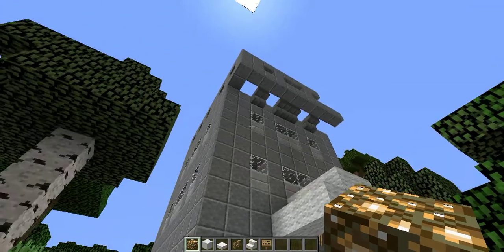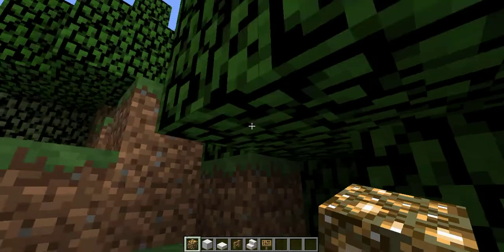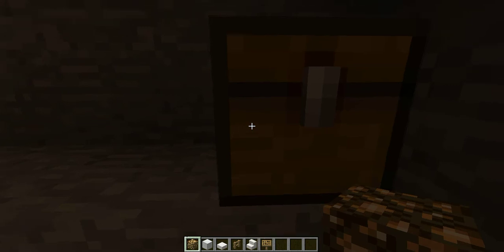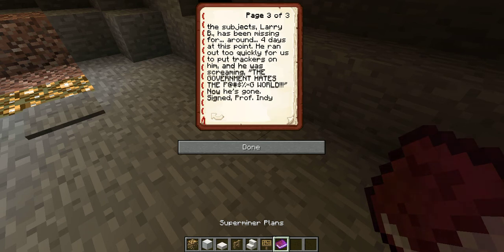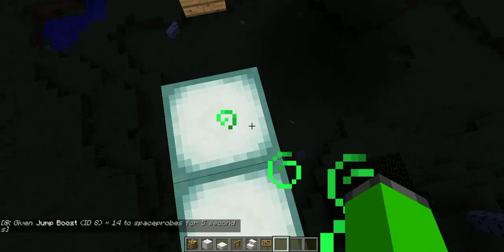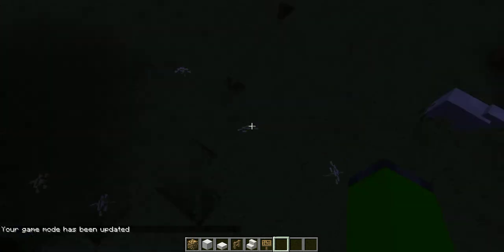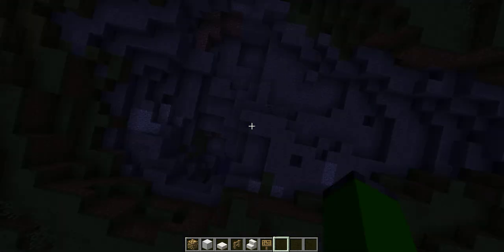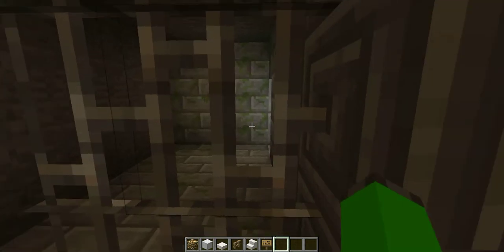Adventure Map Stuff - Minecraft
Hey guys! Today, I'm showing you some things I'm putting on an adventure map. Hopefully I can have it ready by the end of June so that people can play! You in?